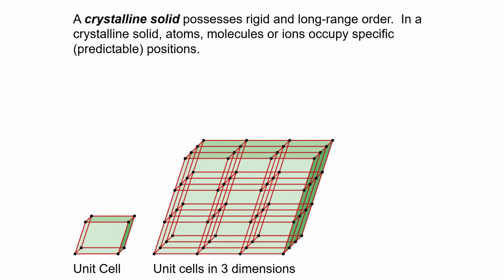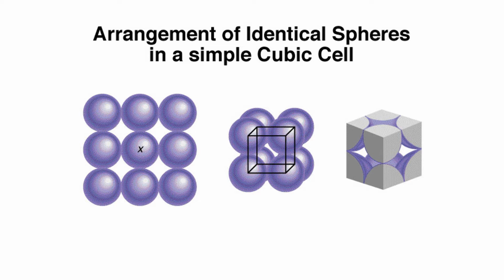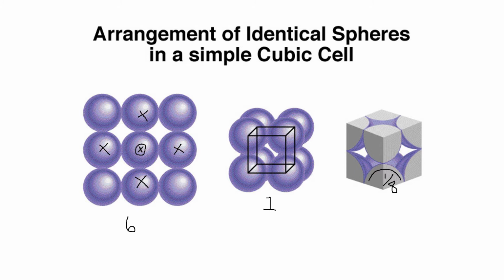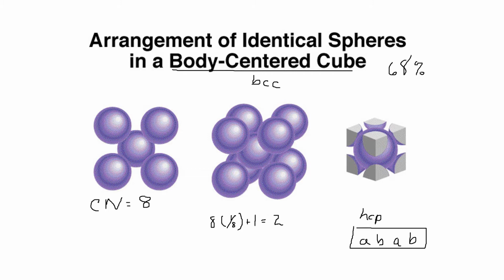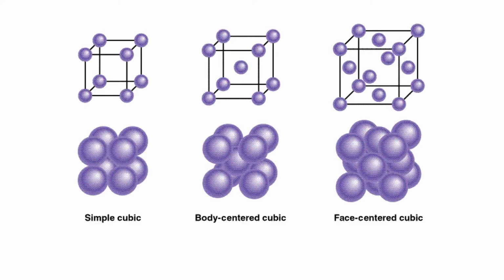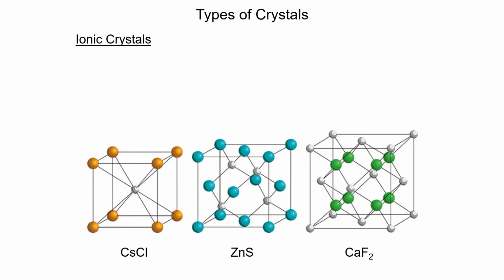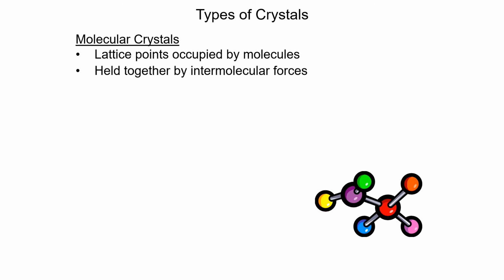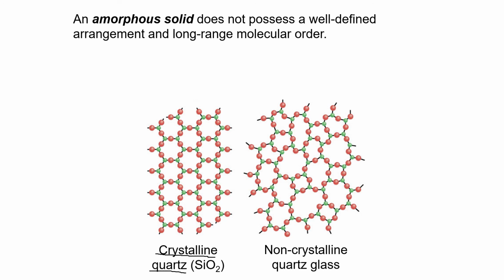Crystalline Structures S2020